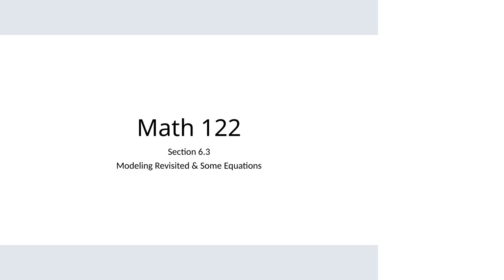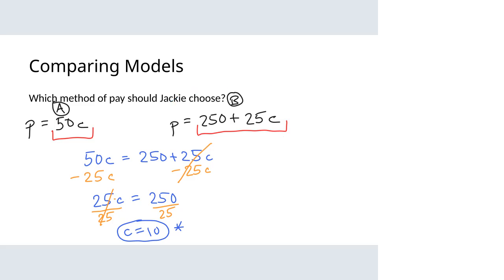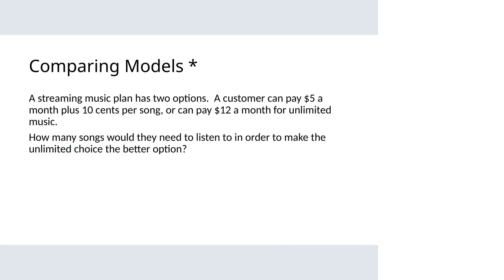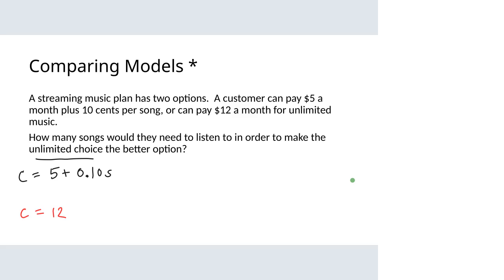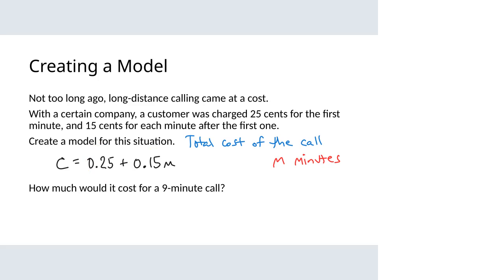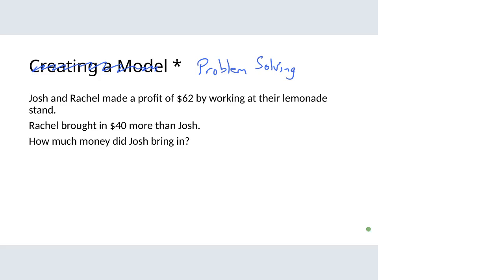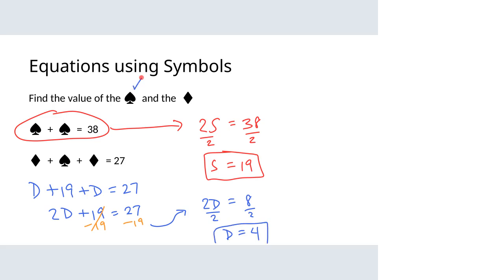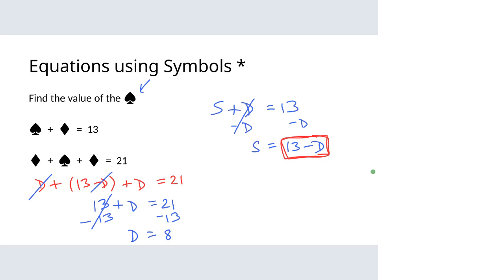122 - Yates - Fall 2023 - 6.3: Modeling & Some Equations